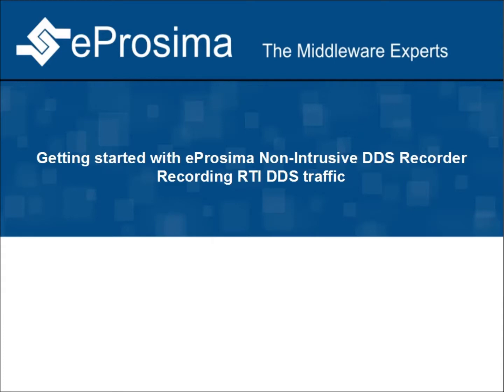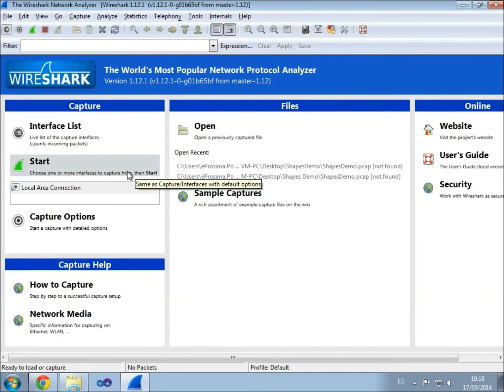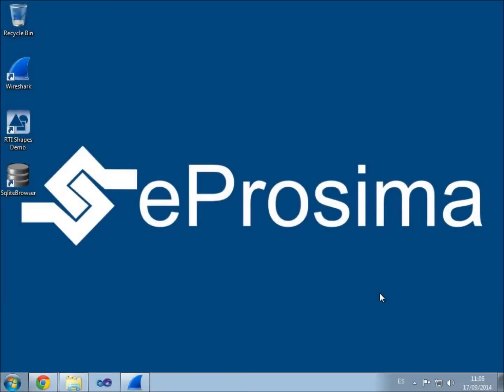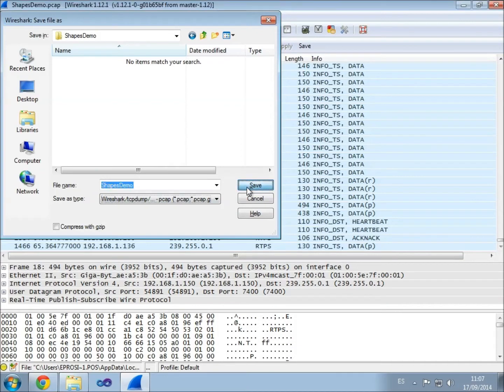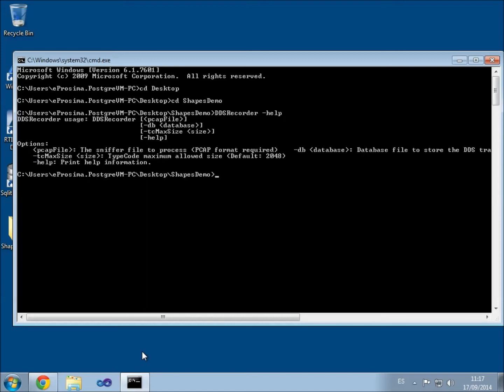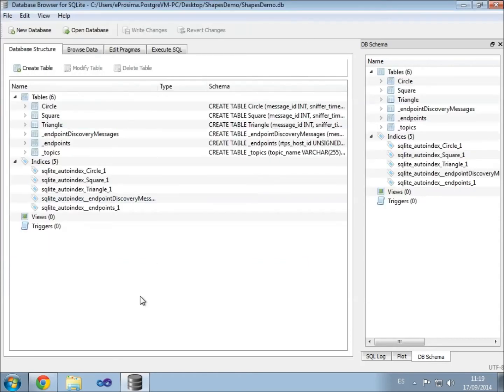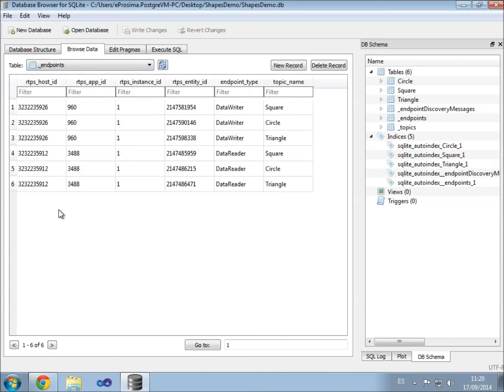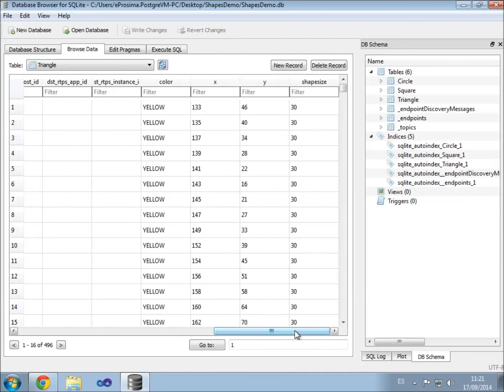eProsima Non Intrusive DDS Recorder: Recording RTI DDS traffic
In this article we will explain the usage of eProsima Non-Intrusive DDS Recorder recording a real RTI DDS application: The RTI Shapes Demo.

eProsima Non-intrusive DDS Recorder is a tool to record all the DDS traffic in your network, using a non-intrusive mechanism allowing you to test, analyze or log your DDS distributed system without adding any new DDS participant or service, ensuring you are recording the real behavior and timing.

eProsima Non-intrusive DDS Recorder records the DDS traffic sniffing the DDS protocol (RTPS) through the switch debug port. The tool dissects the protocol and builds a complete database of all the DDS entities (Participants, Publishers, Subscribers, and Topics), the Data Types, and all the exchanged messages.

eProsima Non-intrusive DDS Recorder does not record just raw data: it build a message table for each DDS Topic, with the same fields as the corresponding DDS Topic Data Type.